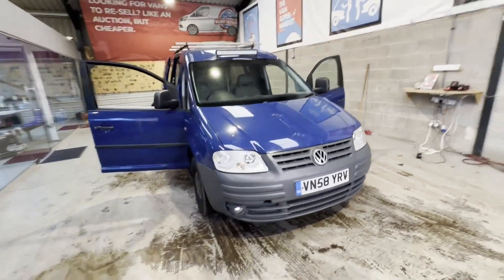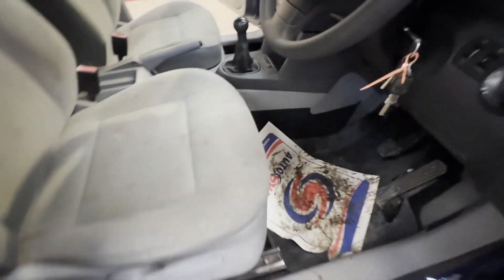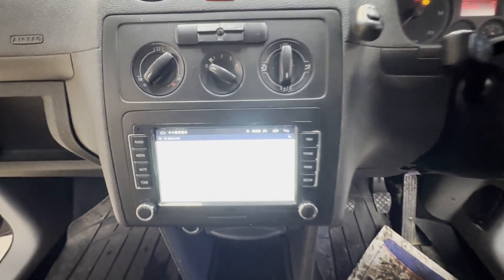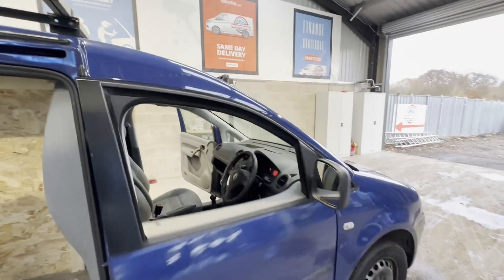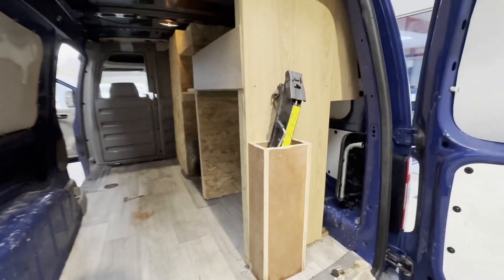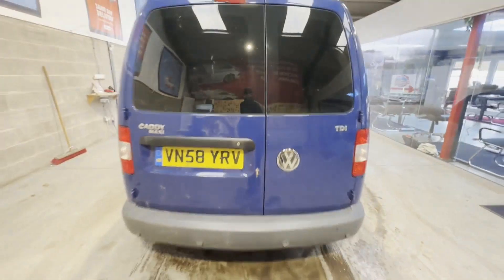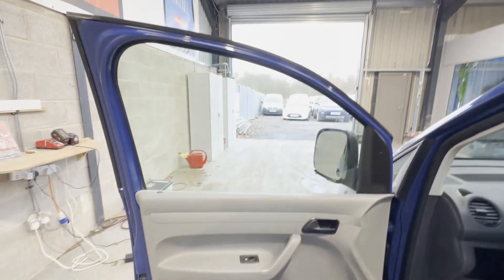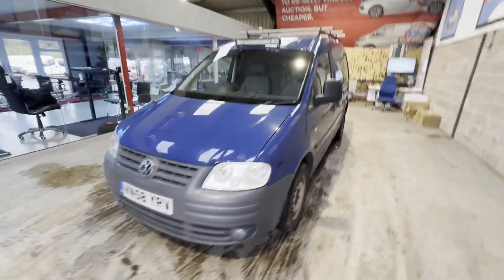VN58YRV - 2009 VOLKSWAGEN CADDY MAXI C20 DIESEL 1.9TDI PD 104PS Van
Model: 2009 VOLKSWAGEN CADDY MAXI C20 DIESEL 1.9 TDI  PD 104PS VAN
Body: Blue - Panel Van
Mileage: 166496
Engine: 1896cc 1.9TDI104BHP-A
Transmission: 5 Speed Manual - FWD
Mechanical Summary: starts perfect and runs perfect. Drives really well with loads of power but when it’s warm sometimes it fails to start diagnostic machine says crank sensor fault, which sounds about right as when it is hot it’s breaking down, should be a straightforward simple Repair for someone who knows what they’re doing 😀 Gearbox, drivetrain, transmission perfect. Pulls in every gear.
Features: , A/C, Parking Sensors, Electric Windows, Sat Nav
EU Status: Euro 4
HPI: Clear